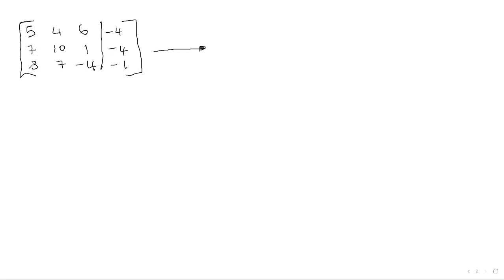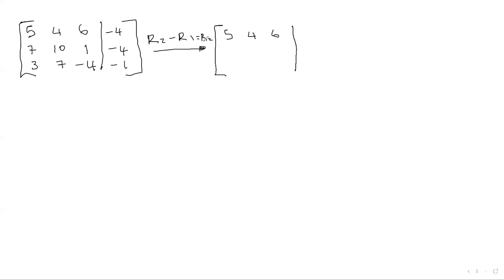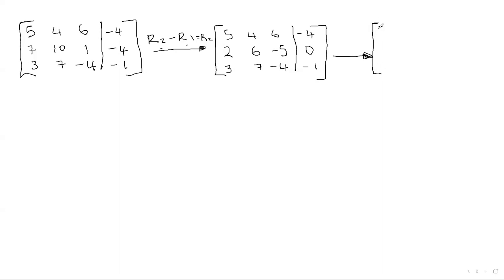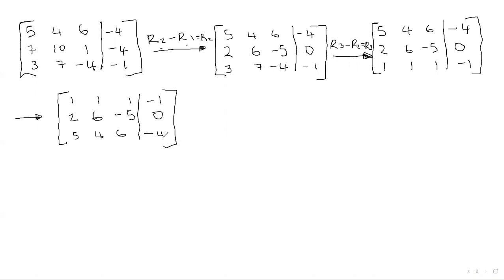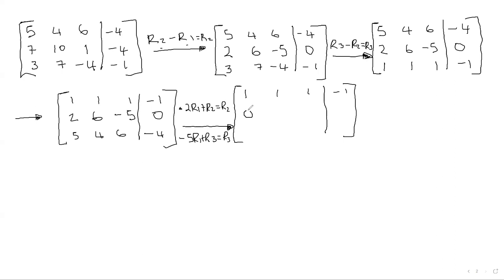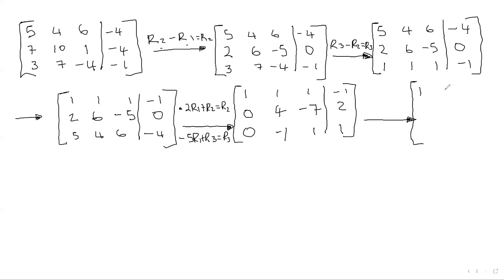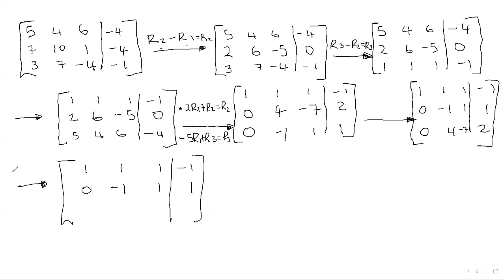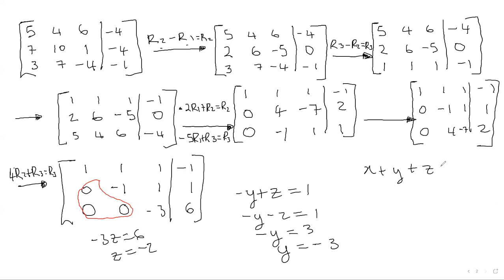Gaussian Elimination Example2